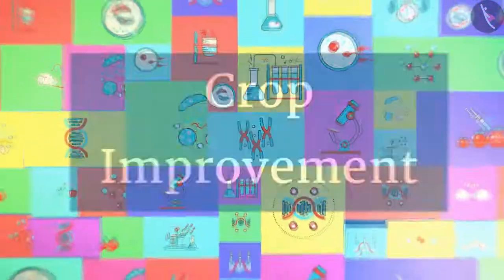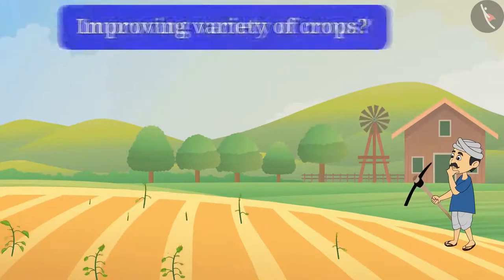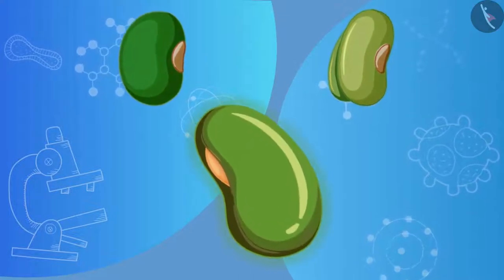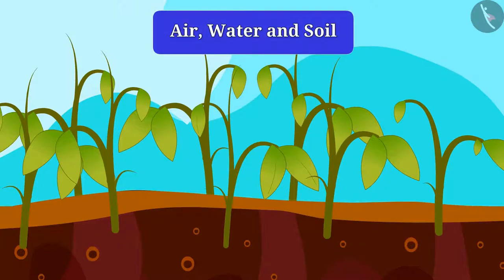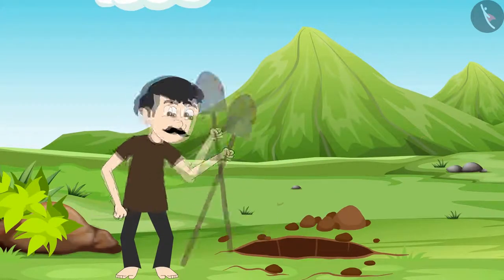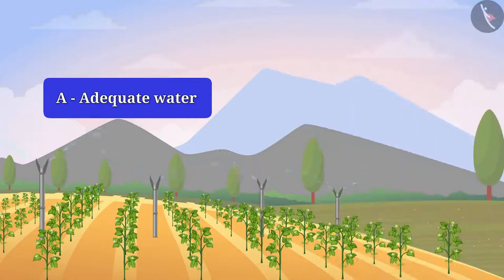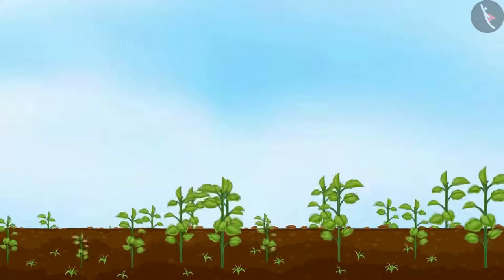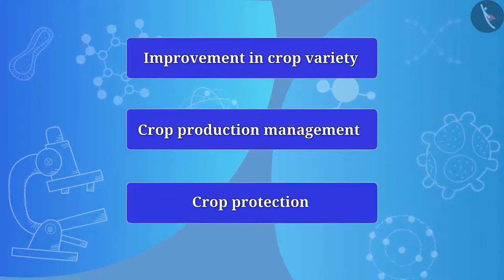Crop Improvement | Part 1/1 | English | Class 9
Class 9 | NCERT | Crop Improvement | Part 1/1 | English | Class 9 | Improvement in Food Resources | Food Resources

In this video, we will study about Improvement in Food Resources.